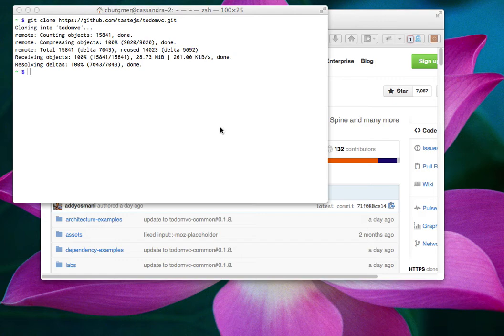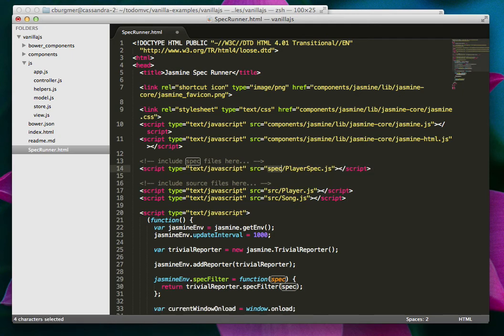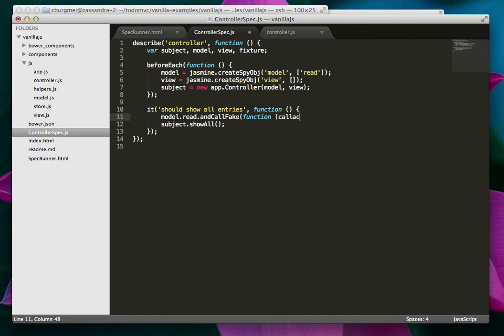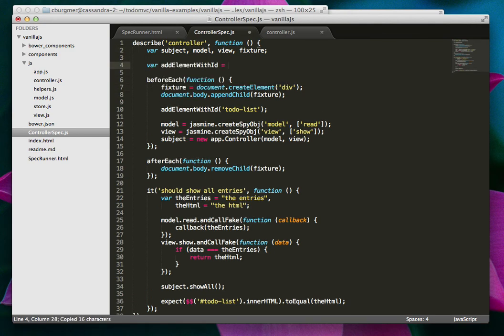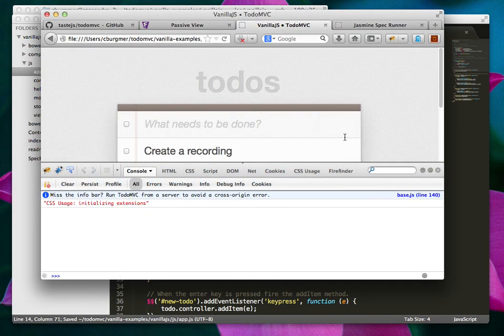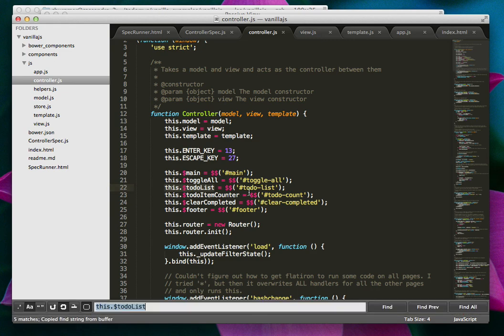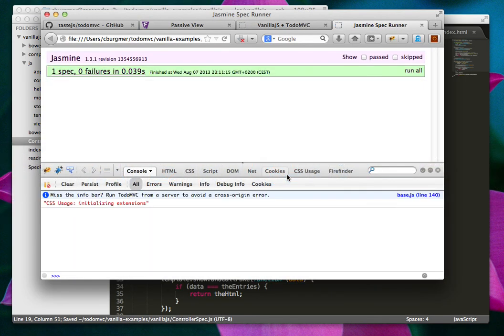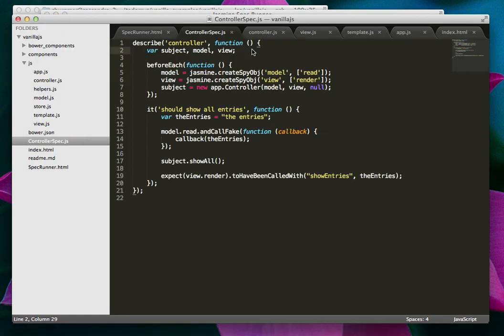Keep the DOM out of your controller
In which I show how to use the "Passive View" concept to keep the browser's DOM out of my JavaScript controller. This gives me cleaner code with the side effect of simplifying my unit testing approach.